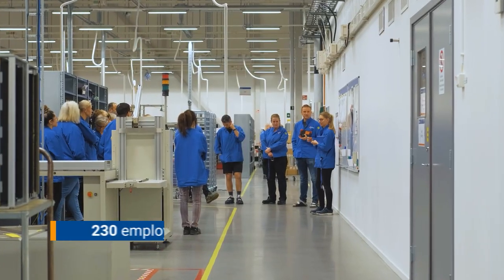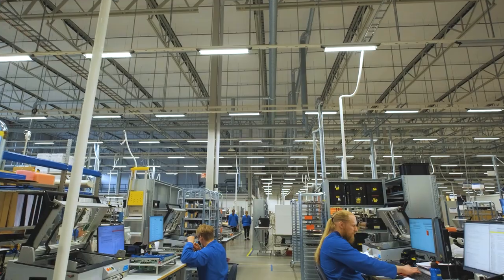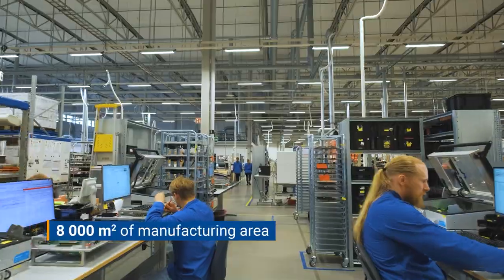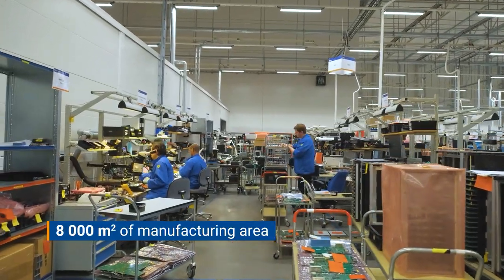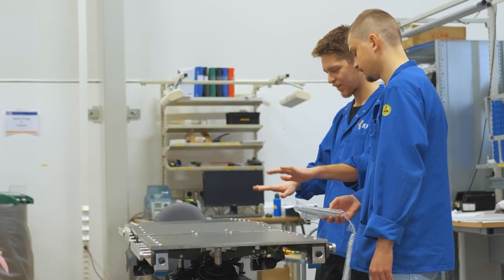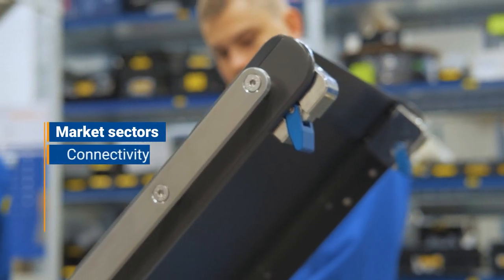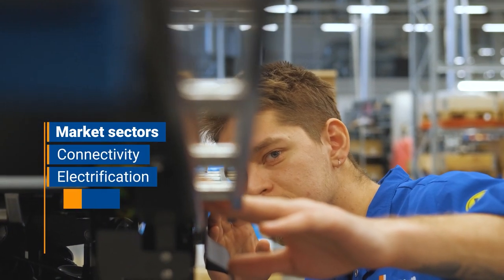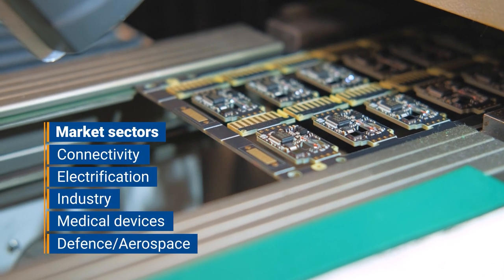Kitron Sweden virtual factory tour | Kitron Group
We are happy to introduce you to our factory in Jönköping, Sweden. Please join Stefan Hansson Mutas, Managing Director, for a virtual tour to see how high-precision products are manufactured.

Kitron entered Sweden in 1999 when our international expansion started. There were once as many as three locations there, but they have become one in Jönköping.

In addition to providing advanced electronics manufacturing services to other companies, Kitron Sweden's competitive factory specializes in high-level assembly for medical devices requiring high precision.

As of today, Kitron Sweden has a team of more than 200 dedicated employees and approximately 8000 square meters of manufacturing space designed to serve the most demanding customers.

This video presents the entire process, from the arrival of the components in the factory to the departure of the finished products for international delivery.